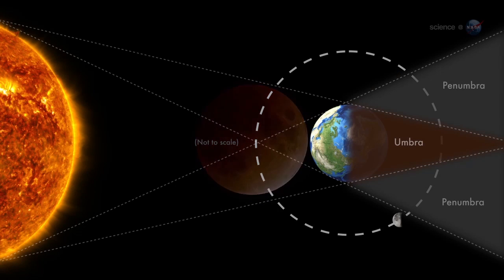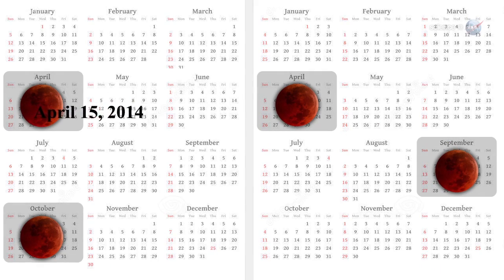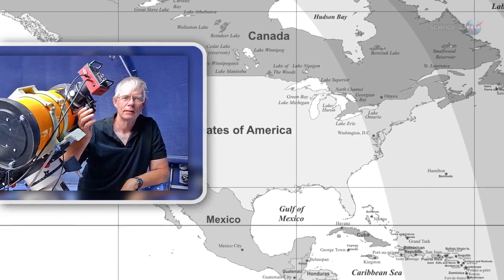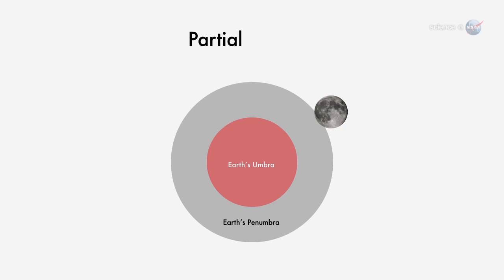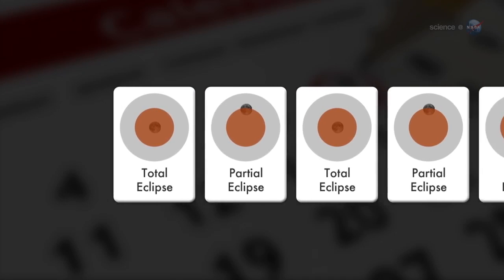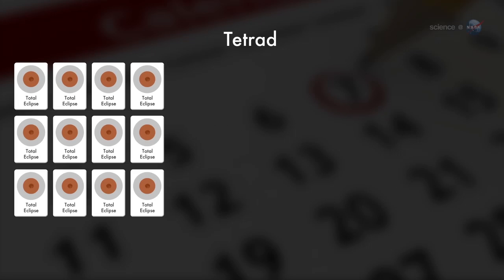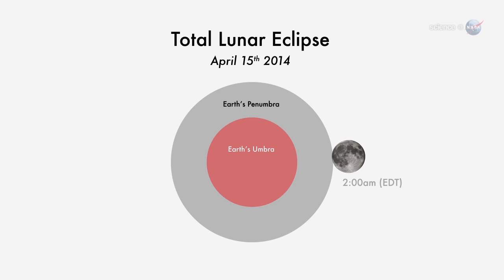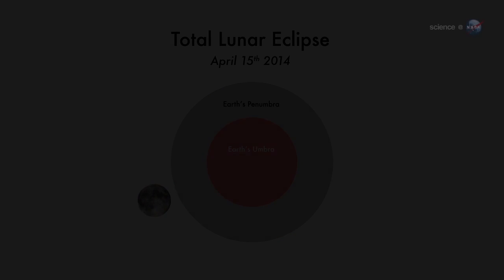ScienceCast 138: A Tetrad of Lunar Eclipses